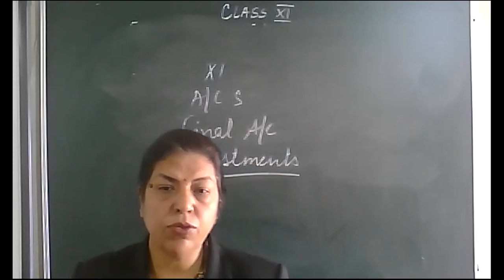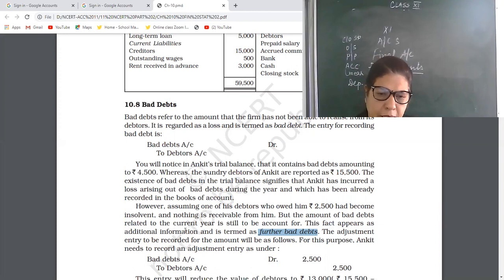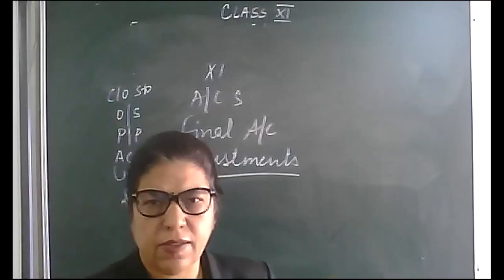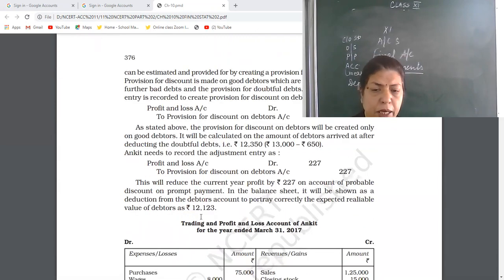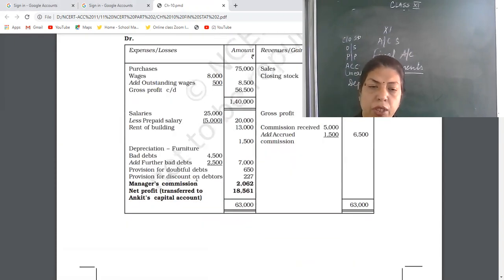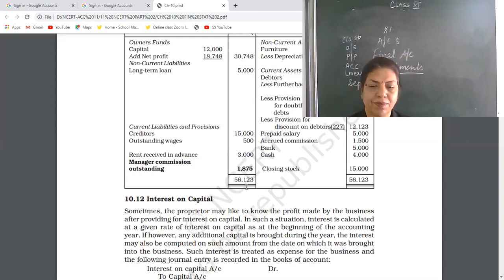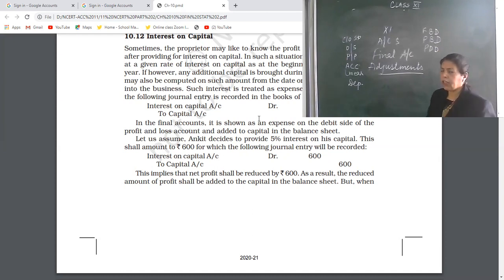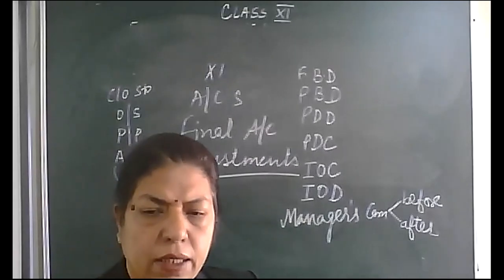11 ACC ADJUSTMENTS